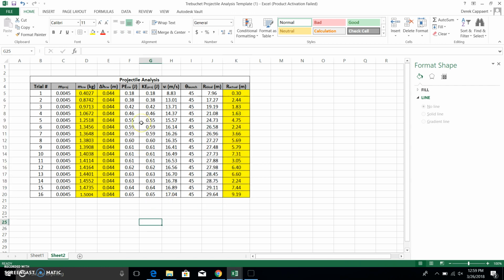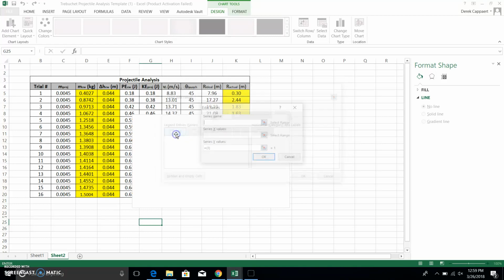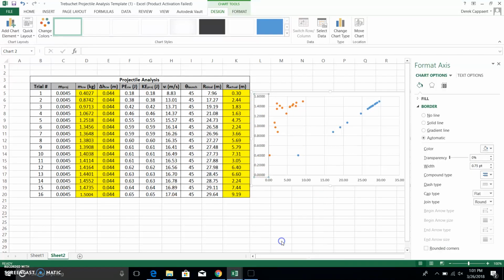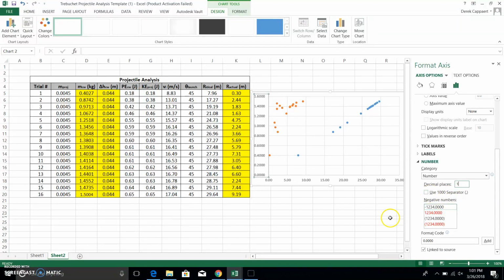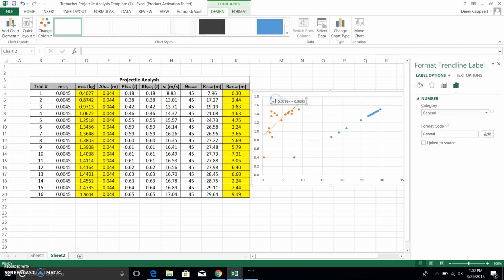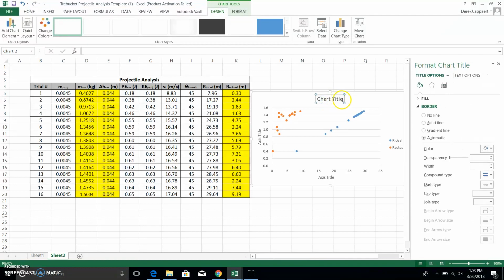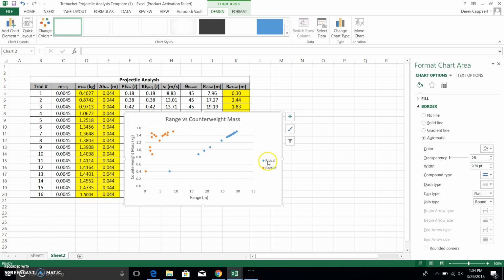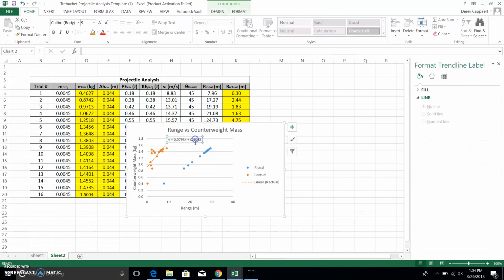Projectile Analysis Graph